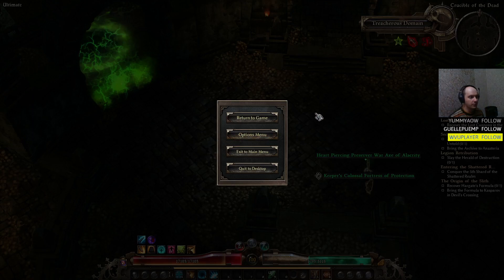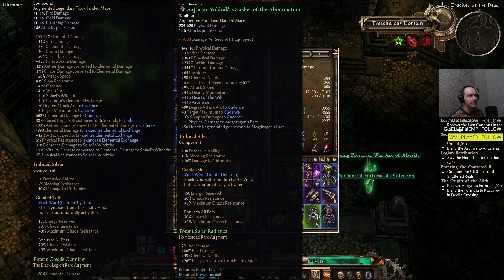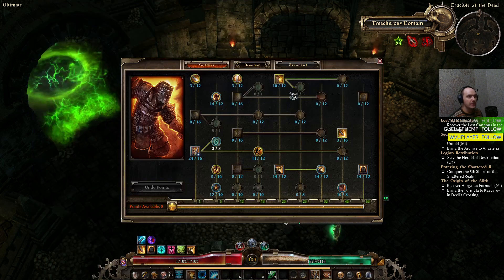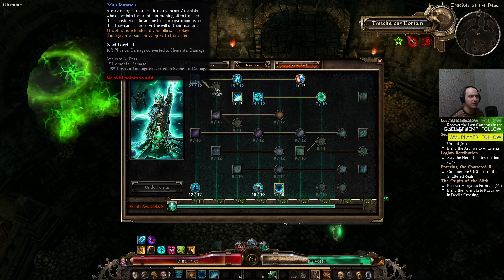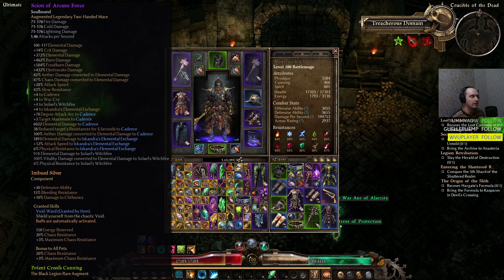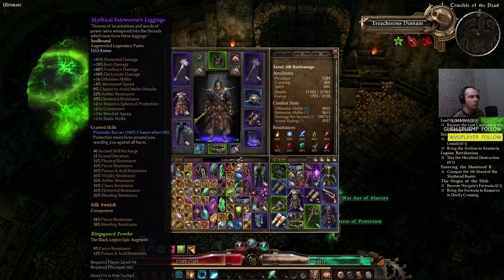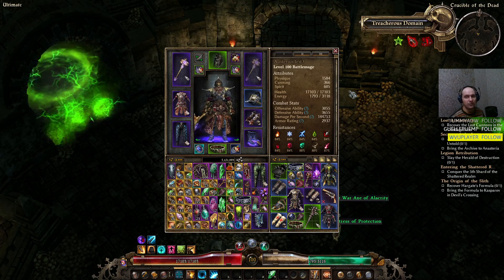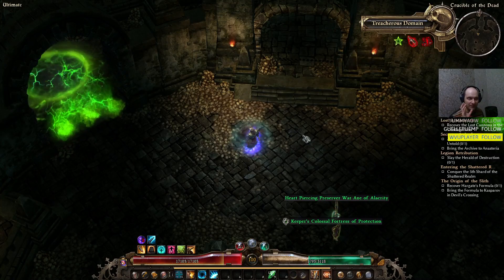Battlemage (Arcanist + Soldier), elemental Cadence, melee (two-handed) build summary